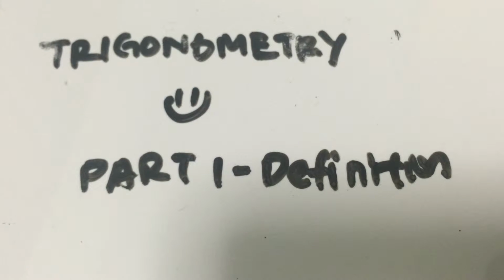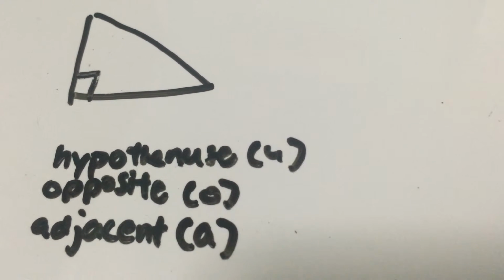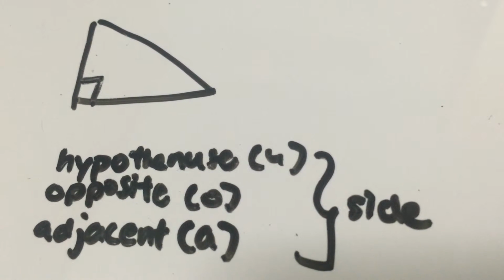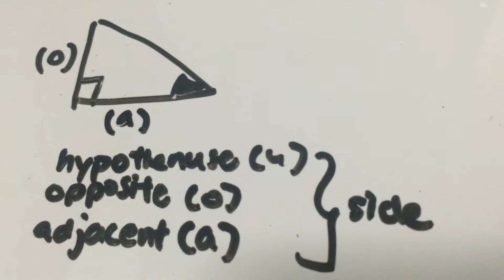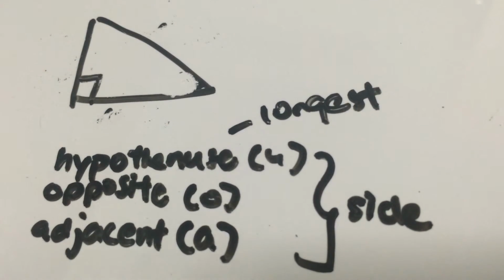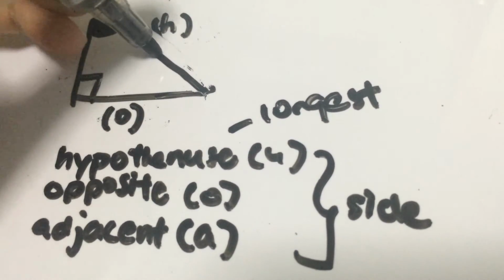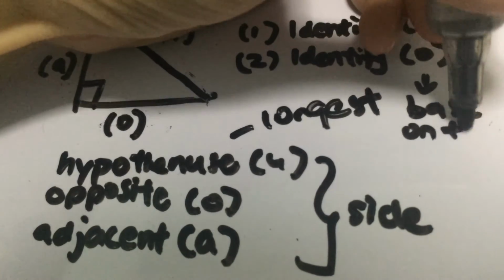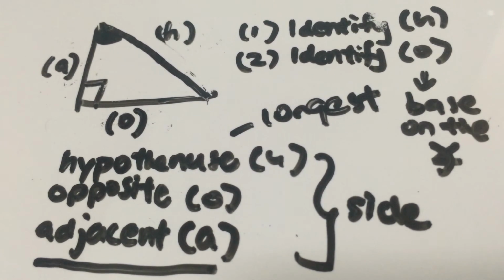Introduction to Trigonometry 1 - Basic Definition (Trigo made easy)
This video illustrates the basic definition of an adjacent, opposite and hypotenuse side, and how you could identify the side with reference to the angle.

It also explains why right angle triangle is used to explain about trigonometry